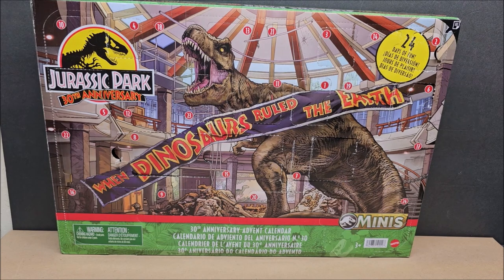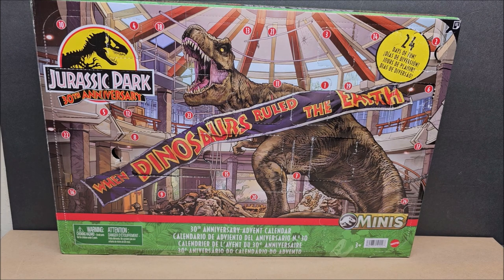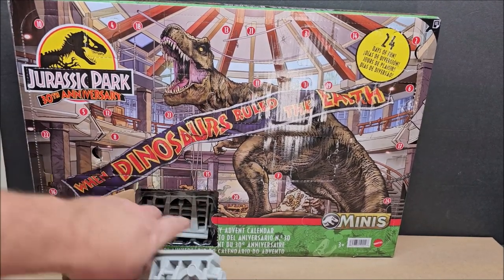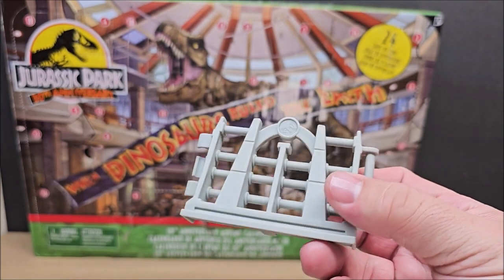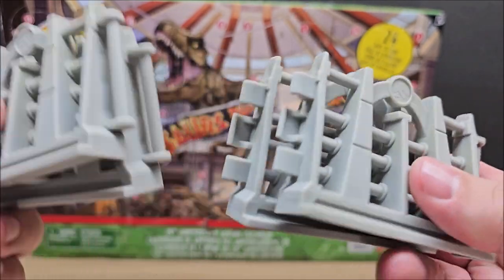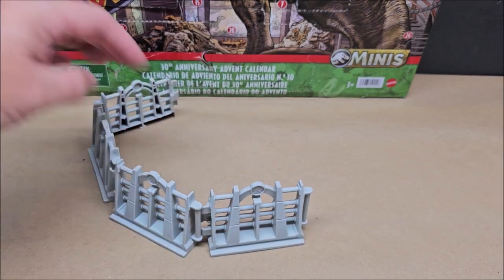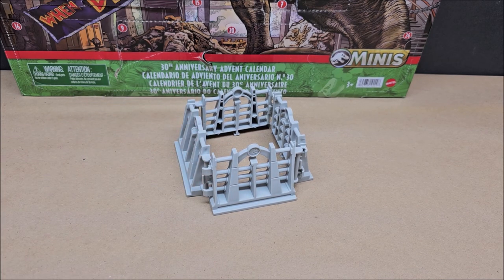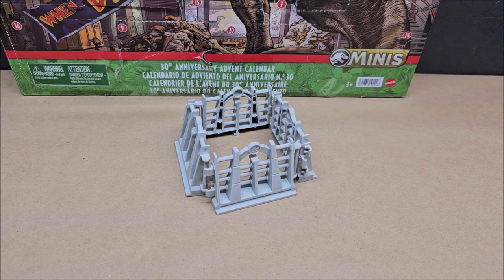Day 9 Jurassic Park Advent Calendar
Hi thanks for stopping by in this video series we will be looking at Jurassic Park.  This is a 24 day Advent Calendar.